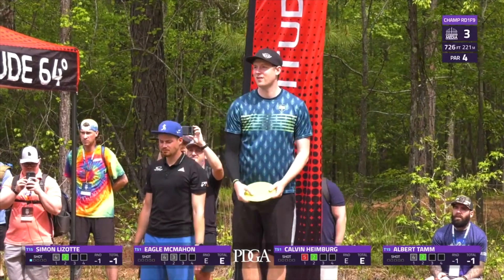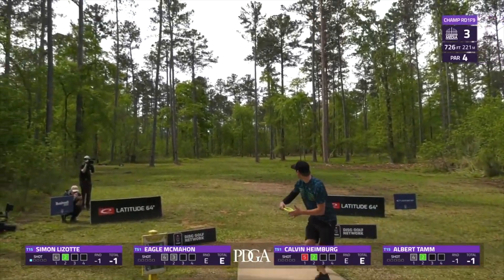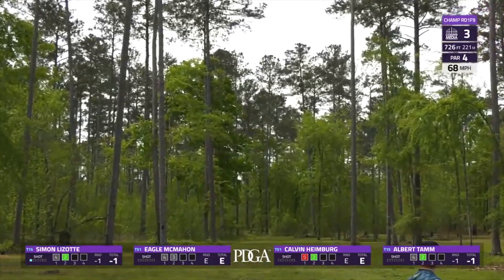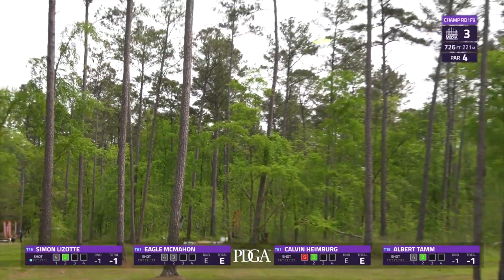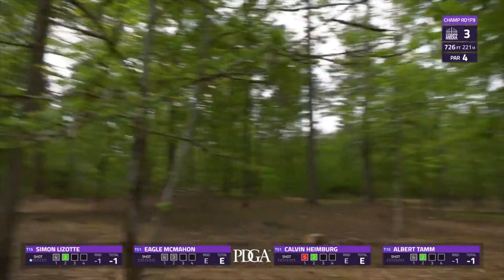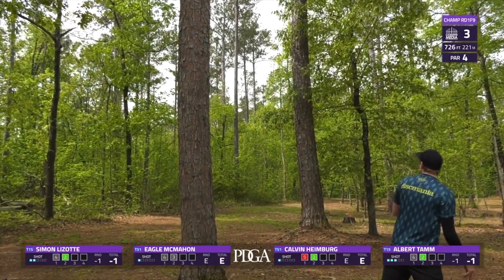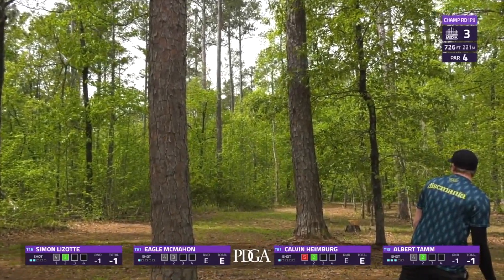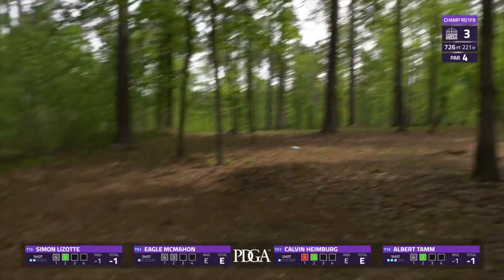Simon Lizotte DRAINS HUGE 60' Putt for Birdie | Champions Cup 2022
In this video, professional disc golfer and icon Simon Lizotte DRAINS HUGE 60' Putt for Birdie | Champions Cup 2022. Part of the Champions Cup 2022, first major of the disc golf pro tour 2022 season. Credit to @GatekeeperMedia for the amazing disc golf tournament coverage 2022.